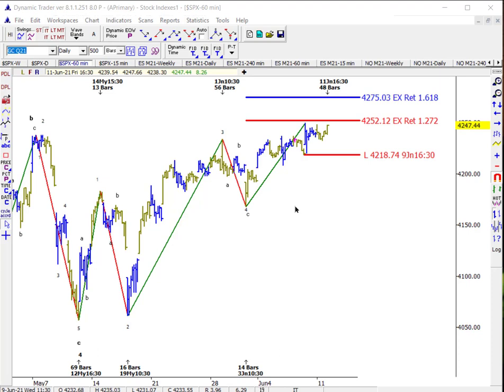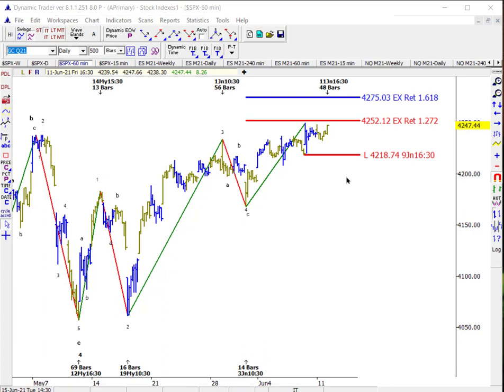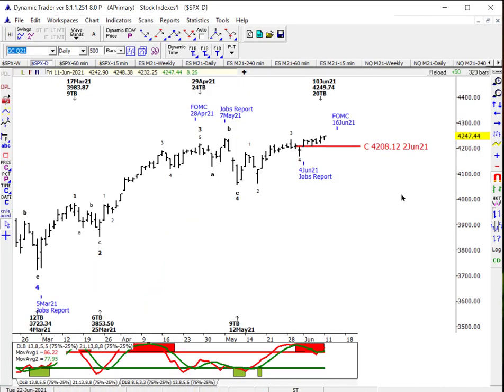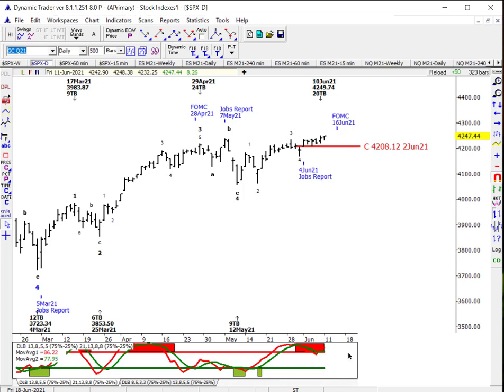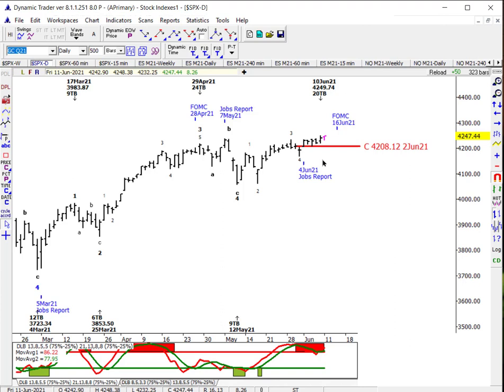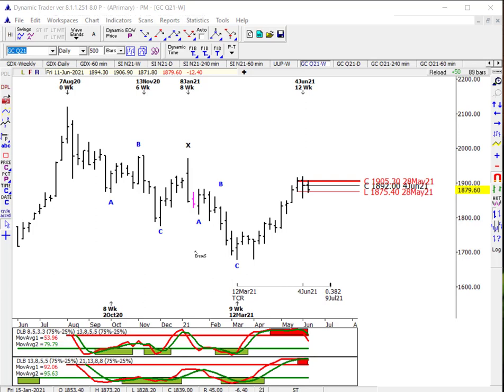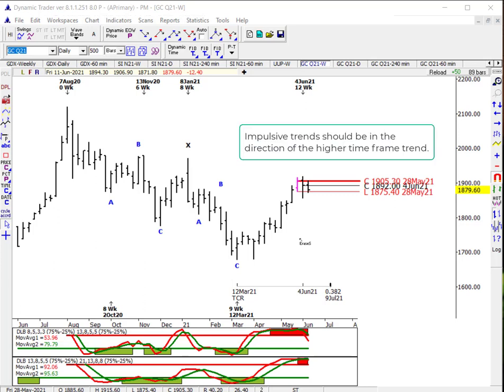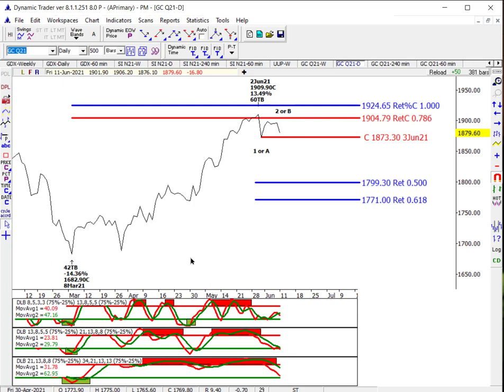DT Trade Strategies for June 14, 2021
Learn to trade, not forecast. SPX and Gold/Silver/GDX.